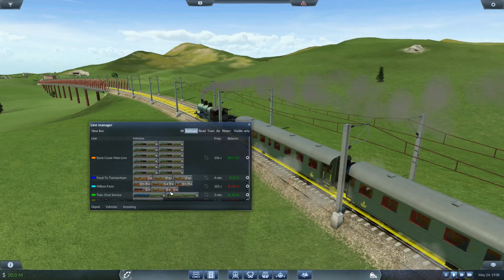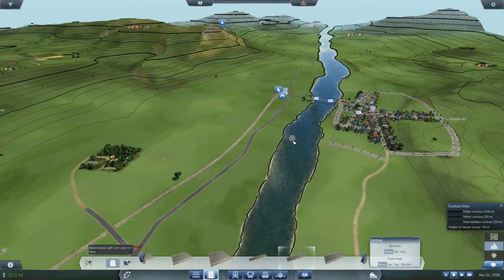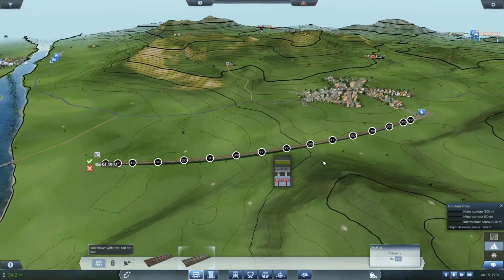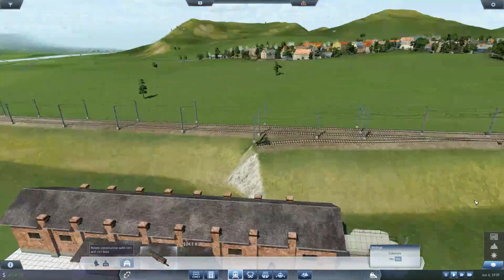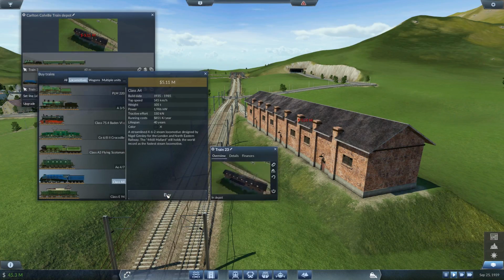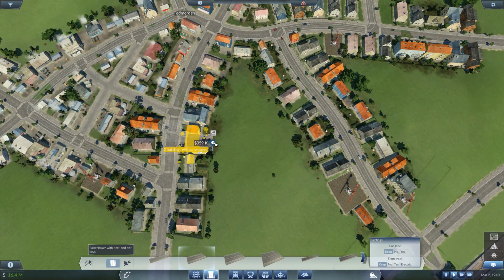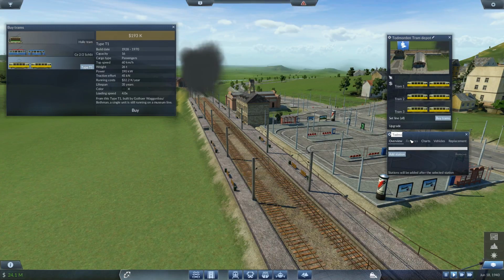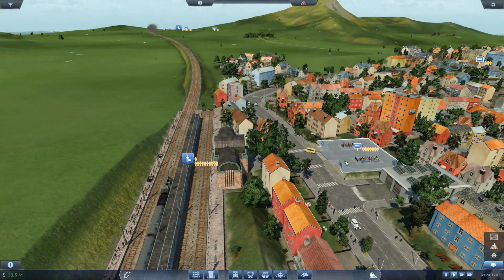Transport Fever Let's Play E9 - Trams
More trains and other transport in Transport Fever! Enjoy